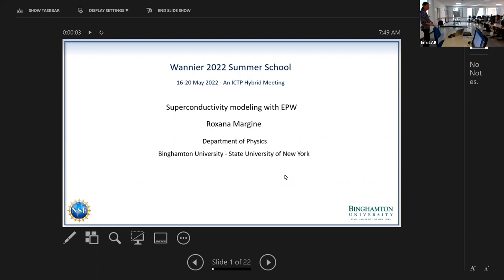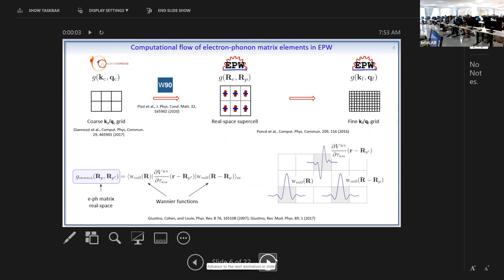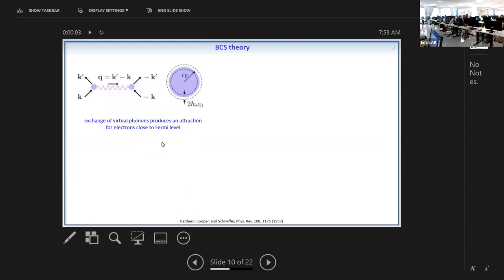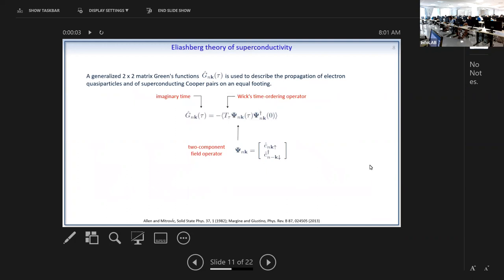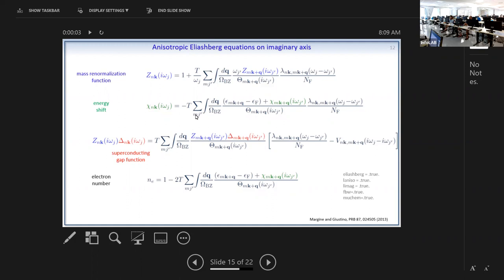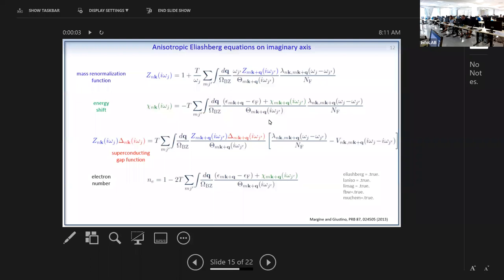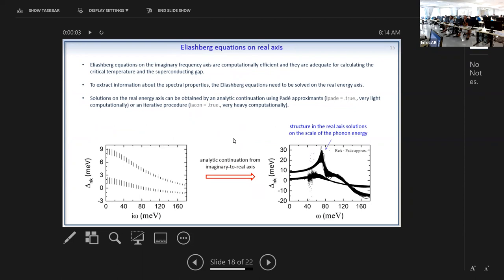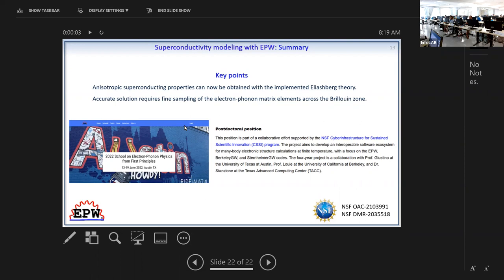Superconductivity and carrier transport modeling with EPW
Speaker: Roxana MARGINE (Binghamton University - State University of New York, USA), Samuel PONCE (EPL, Belgium)
2022_05_20-13_45-smr3705.mp4